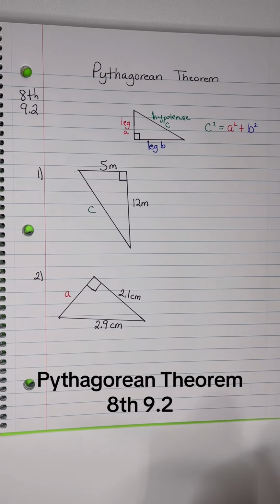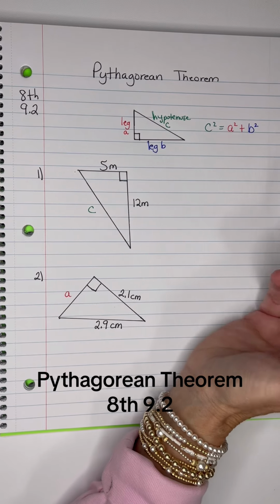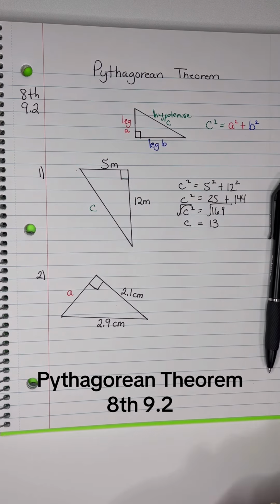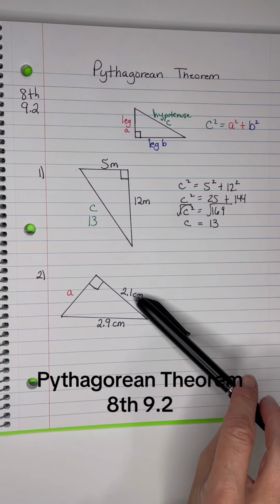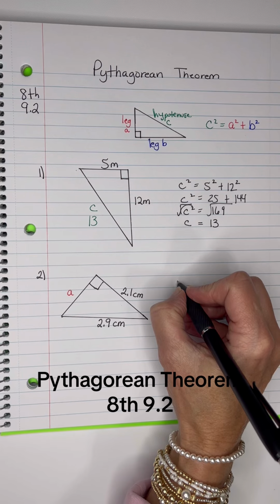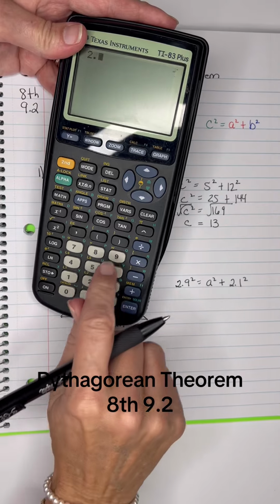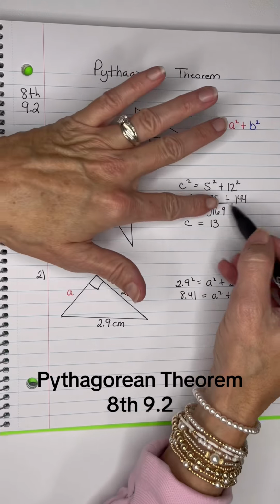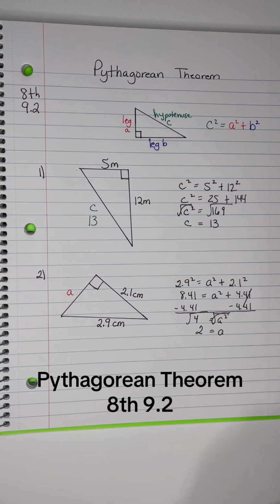8th 9.2 Pythagorean Theorem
8th 9.2 Pythagorean Theorem and Right Triangles